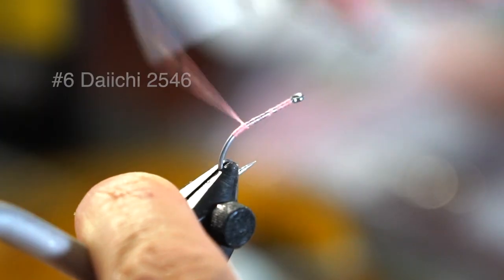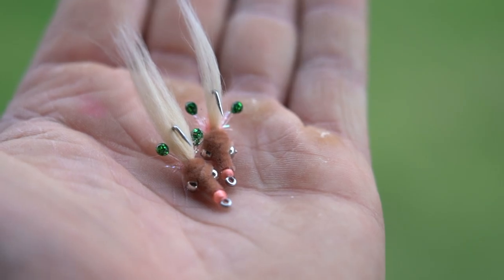Quick and EZ Bonefish Fly: Backwater Vlog Episode 14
Backwater Vlog Episode 14 focuses on a lil bonefish fly that will be coming with me to Belize this August. Check it out.